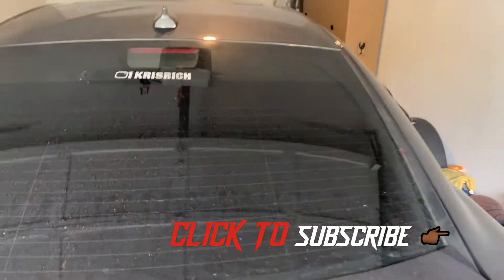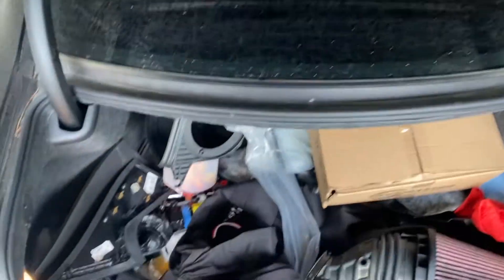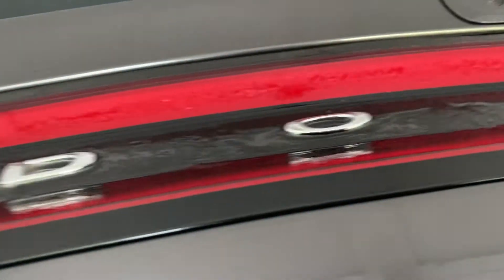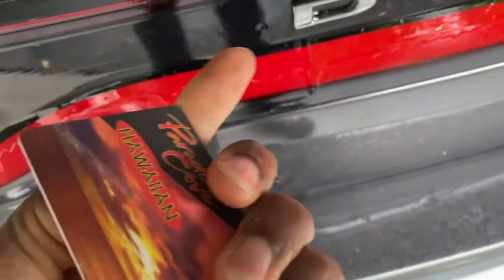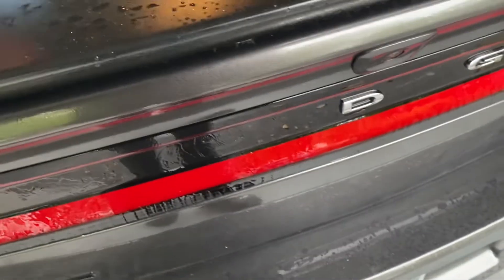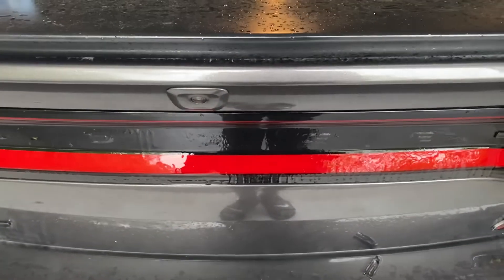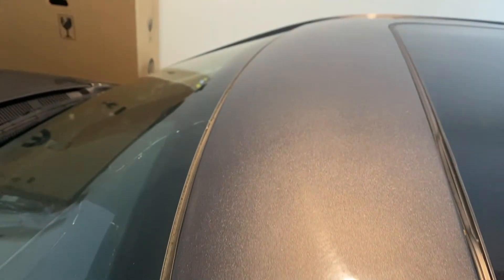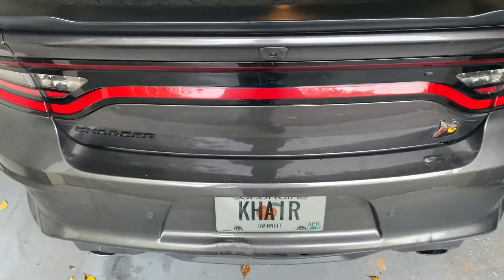HOW TO DO A BADGE DELETE ON YOUR CAR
Welcome to part 7 of the Dodge Charger Scatpack Widebody rebuild series!!

We have a lot more awesome content coming to you guys that you don’t want to miss.

In this video we will be using GOO GONE to debadge the widebody scatpack charger

Be sure to stop by and let him know I sent you